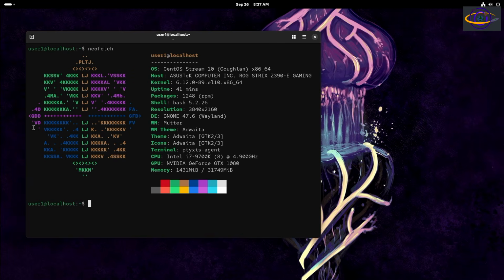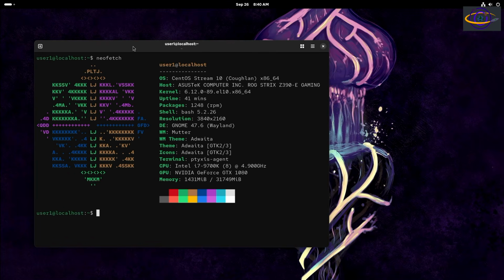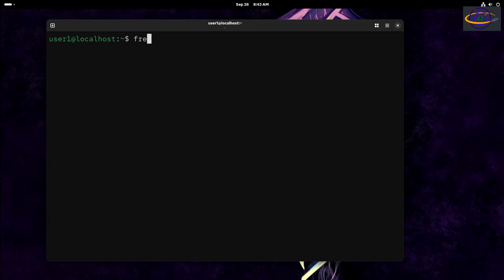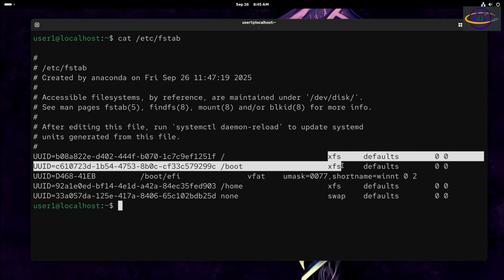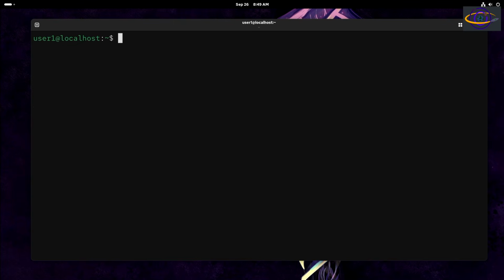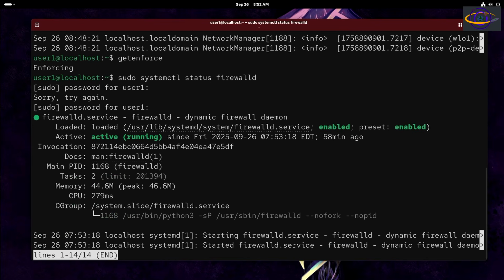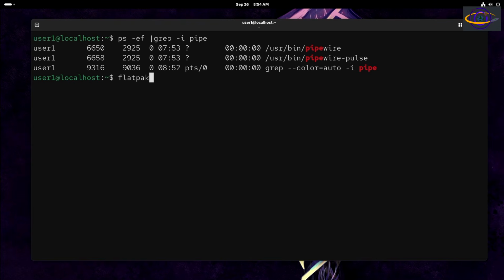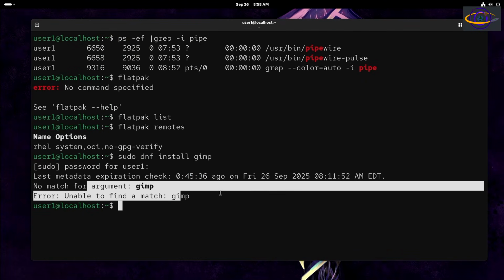CentOS Stream 10 - Review